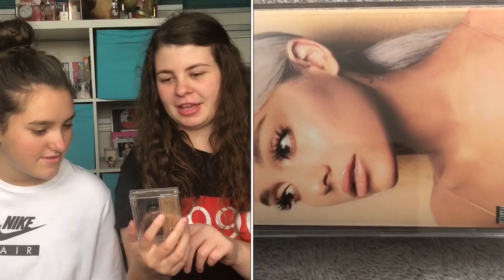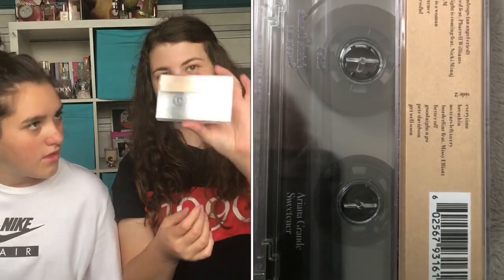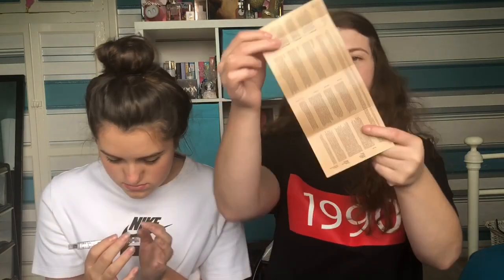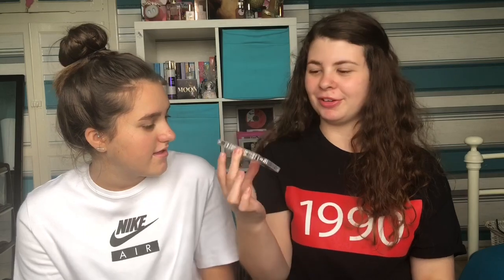Unboxing Ariana Grande’s Sweetener Cassette Tape | hey! it's georgia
Unboxing Ariana Grande’s ‘sweetener’ cassette tape!

Upload Schedule:
Sunday’s at 5:30pm, and the occasional other day...